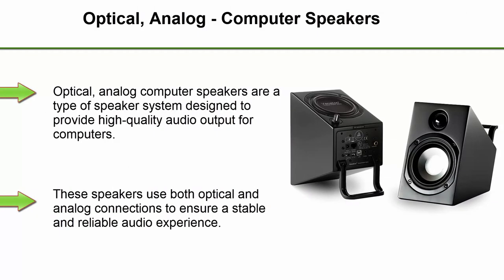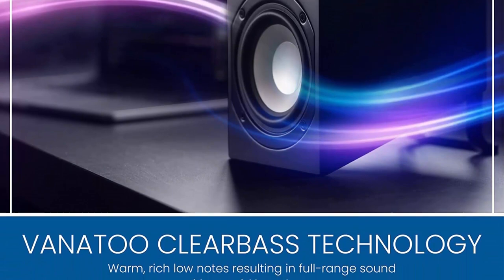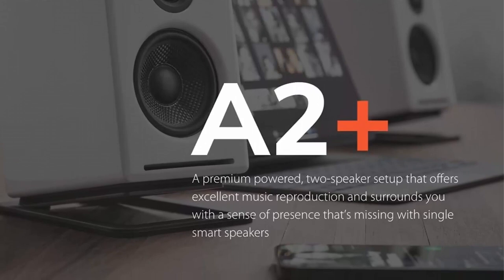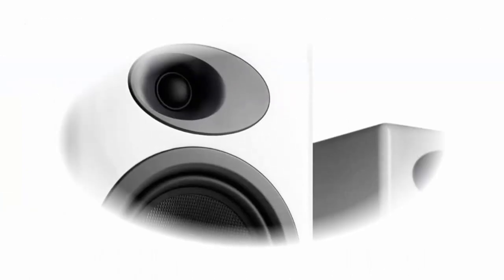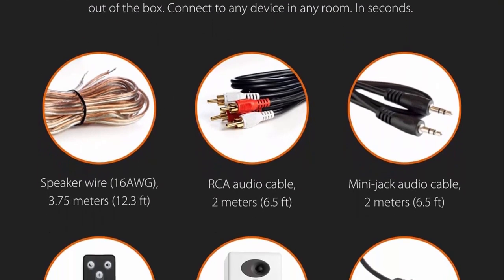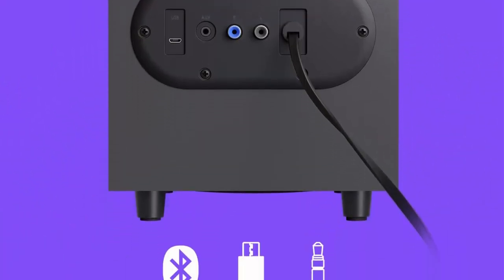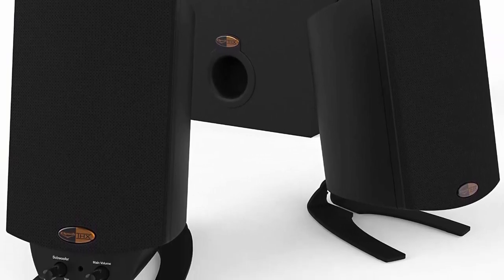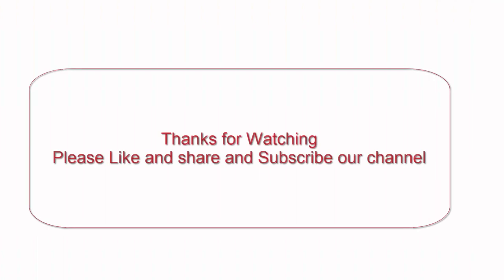✅ 5 Best computer speaker High Quality Of 2023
5 Best computer speaker from amazon;

Top 1:Optical, Analog - Computer Speakers

Top 2:Audioengine A2+ Wireless Bluetooth Speakers

Top 3: 150W Premium Bookshelf Speakers, Computer Speakers

Top 4:Logitech Z407 Bluetooth Computer Speakers

Top 5:Klipsch ProMedia 2.1 THX Certified Computer Speaker